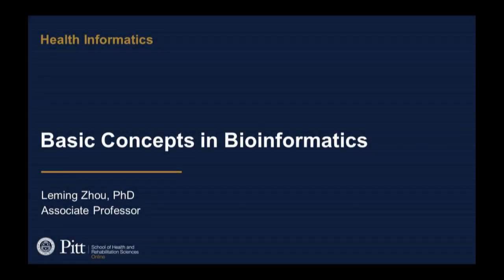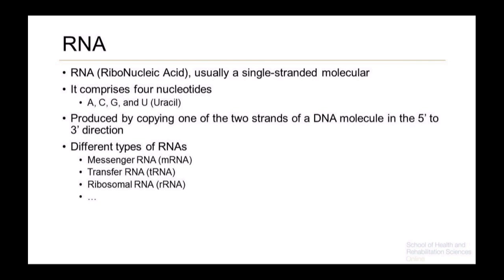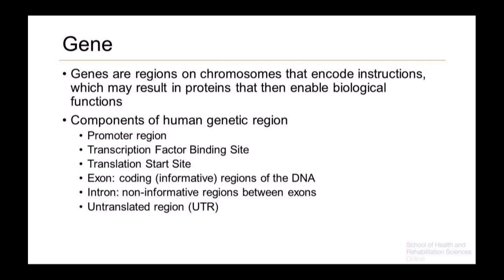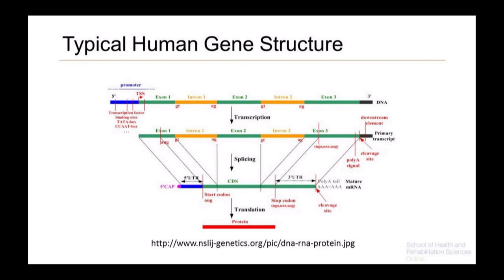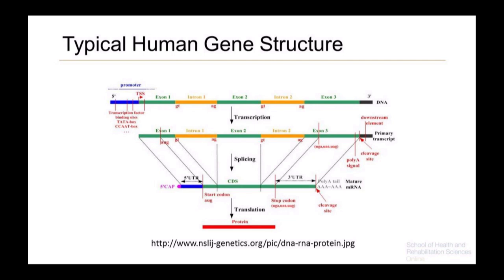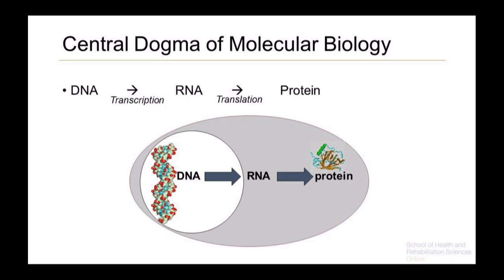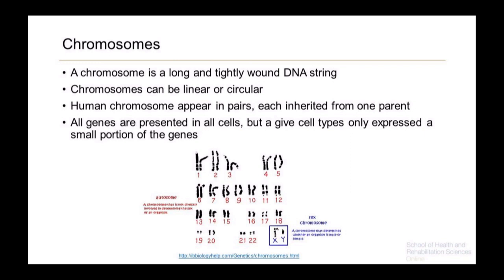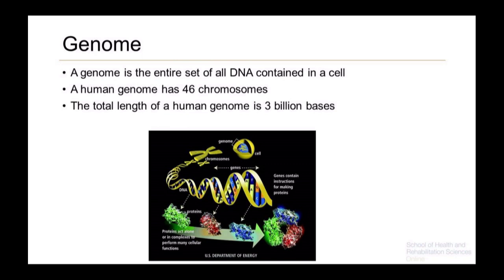Basic Concepts in Bioinformatics Video for U of Pittsburgh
DEG provided simple editing for content, openings and closing and quality control for this University of Pittsburgh videos series through our client Wise Wire.